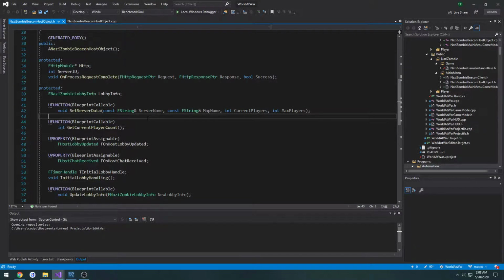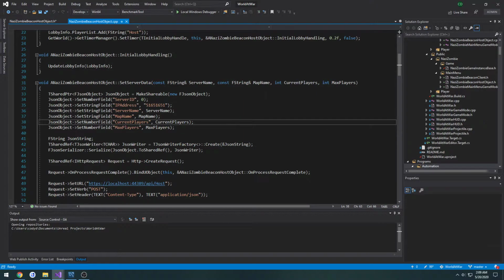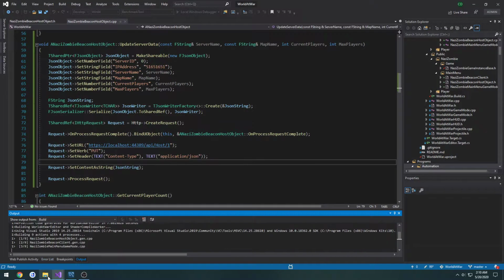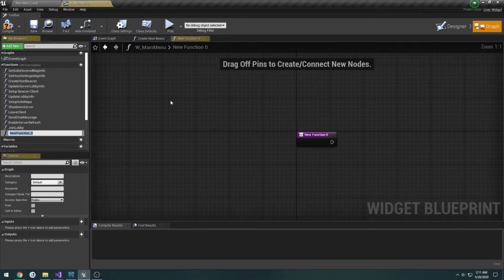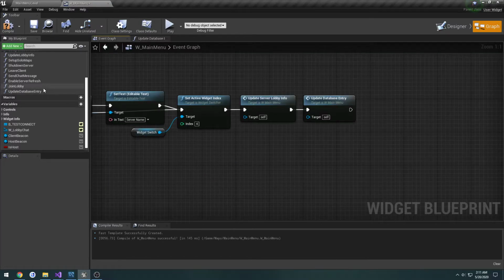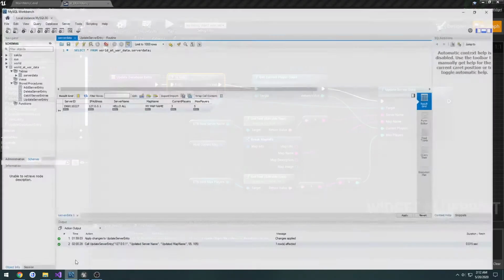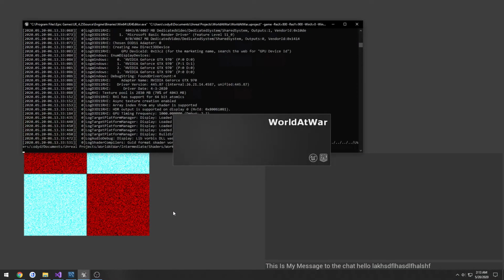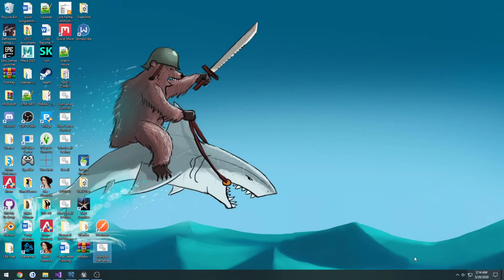Unreal Engine C++ Nazi Zombies: 73: "Master Server: Update Server Info From Lobby"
In this video we Update our server info from the lobby.